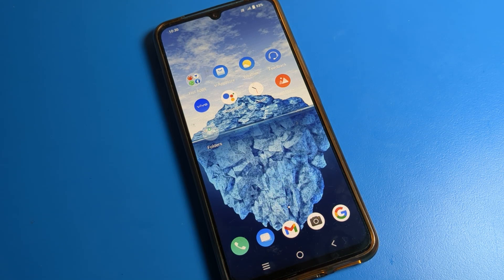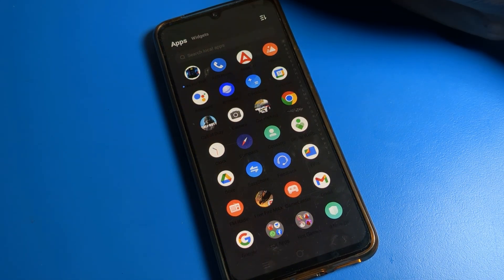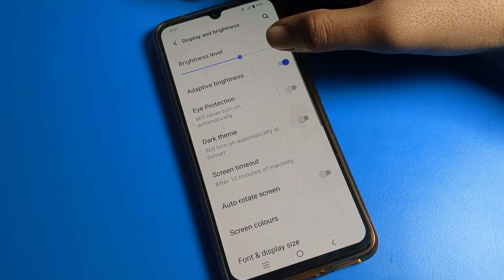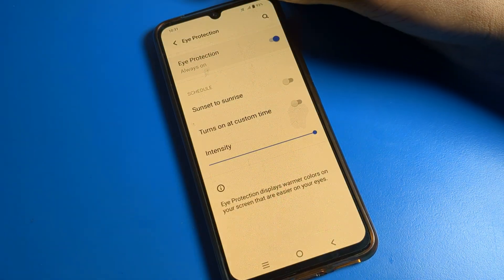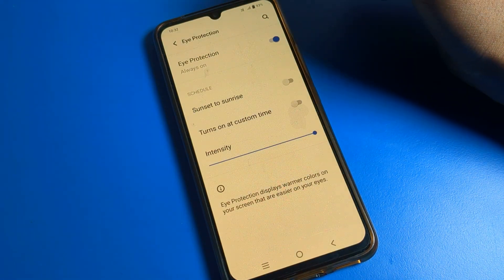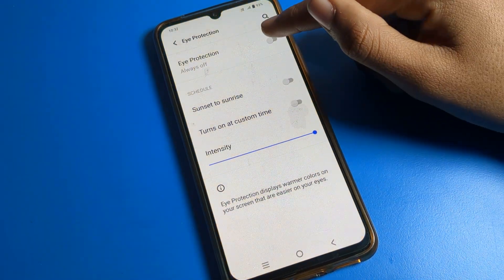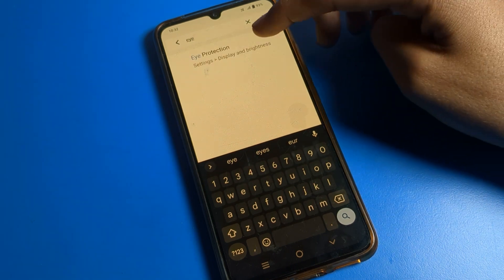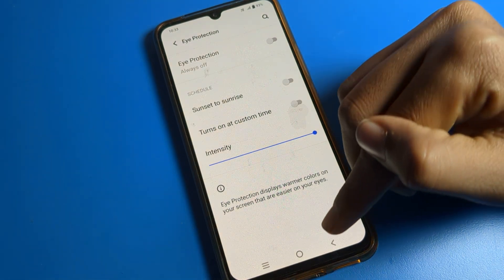iqoo z6 display/brightness setting | how to enable eye protection mode on iqoo phone